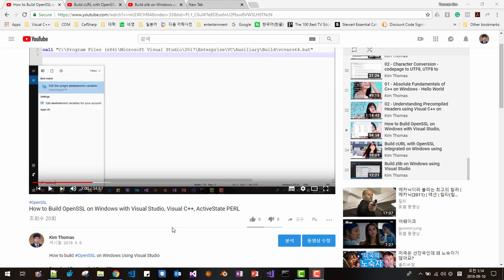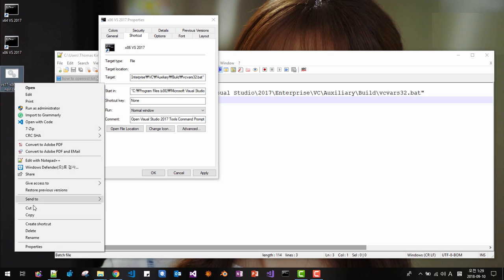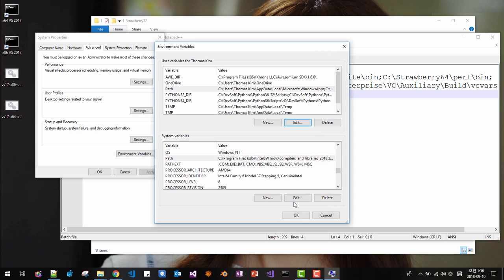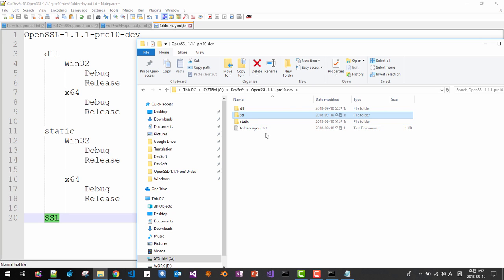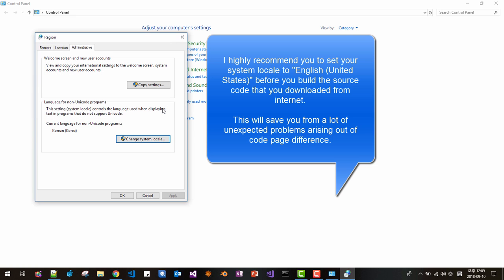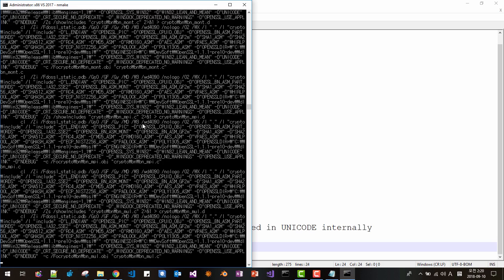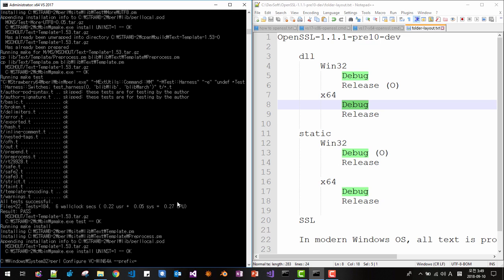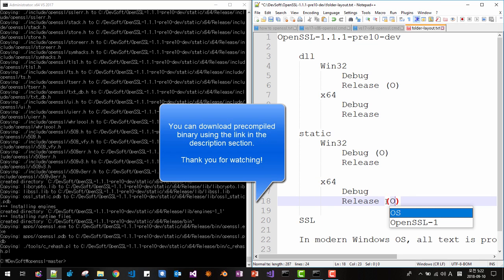Build OpenSSL with Strawberry Perl, Visual Studio on Windows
We will also learn how to build openssl on Windows
and how to handle error messages

NMAKE : fatal error U1077: 'cl' : return code '0x2'
NMAKE : fatal error U1077:  "cl.EXE"' : return code '0x2

0. Prerequisites:

 Visual Studio 2017 (Visual C++ compiler)
 on Windows 7, 8, 8.1, 10

 Command Prompt - with Administrator Privilege

1. Download OpenSSL master package

 openssl-master.zip

2. Either Visual Studio 2015 or 2017
   should be installed on your machine.

3. Install PERL

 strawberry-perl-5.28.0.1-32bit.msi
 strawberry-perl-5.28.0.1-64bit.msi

 cpan -i Text::Template
 cpan -i Test::More

  Install both 32 and 64 bit of nasm

VC-WIN64A for Visual C++ for AMD64 or x86-x64 (or Intel - x64 - Desktop CPU)

VC-WIN64I for Visual C++ for Intel - x64 - Intel Itanium Architecture CPU

// installation folder
--prefix=C:\DevSoft\OpenSSL\DLL\x64\Release

// key store folder
--openssldir=C:\DevSoft\OpenSSL\SSL

// release build
--release

// debug build
--debug

// static library
no-shared

perl Configure
  VC-WIN64A
  --debug
  --prefix=C:\DevSoft\OpenSSL\DLL\x64\Debug
  --openssldir=C:\DevSoft\OpenSSL\SSL

perl Configure VC-WIN64A
 --prefix=C:\DevSoft\OpenSSL\Lib\x64\Release
 --openssldir=C:\DevSoft\OpenSSL\SSL
 no-shared

perl Configure VC-WIN64A
 --debug
 --prefix=C:\DevSoft\OpenSSL\Lib\x64\Debug
 --openssldir=C:\DevSoft\OpenSSL\SSL
 no-shared

// build
nmake

// test
nmake test

// install all component
nmake install

// install only software component
nmake install_sw

// clean
nmake clean